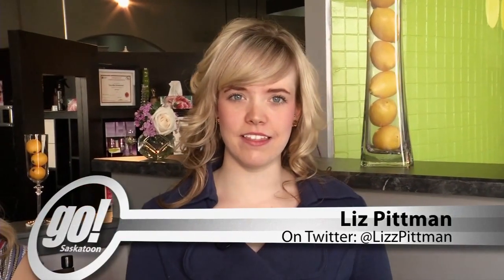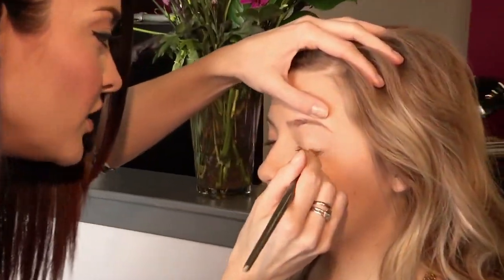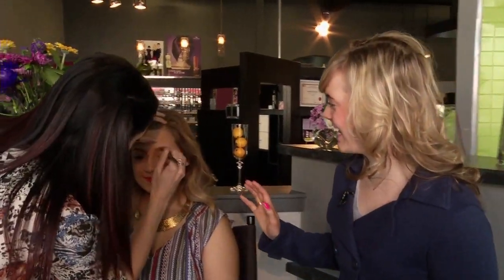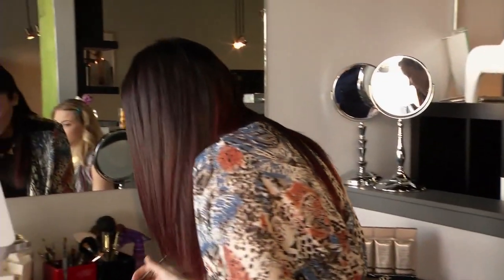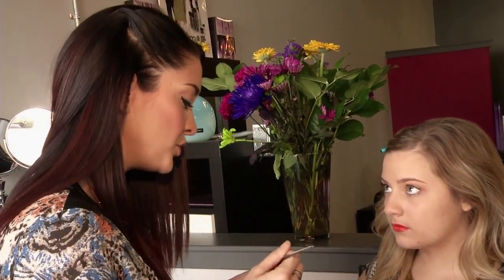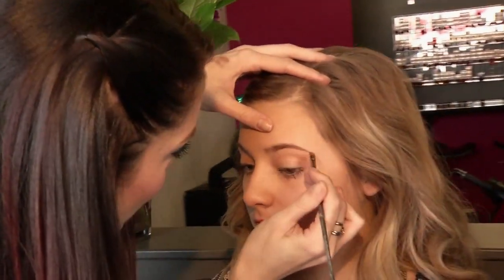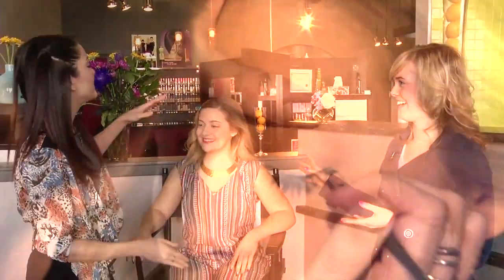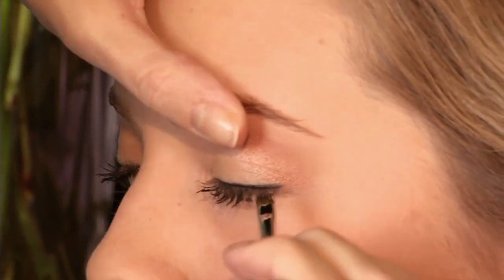Getting Pretty at The Lemon Tree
A dramatic makeup look at The Lemon Tree Salon & Studio.